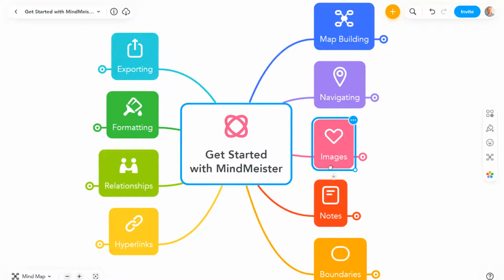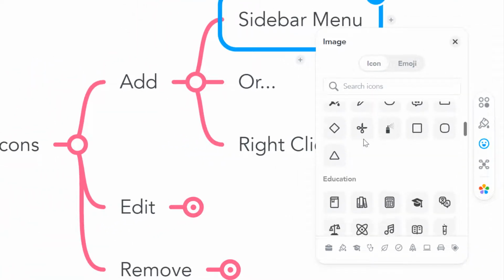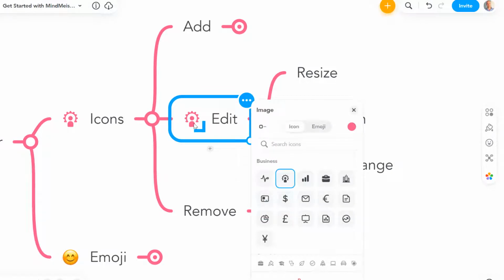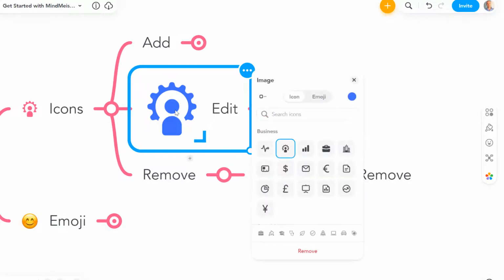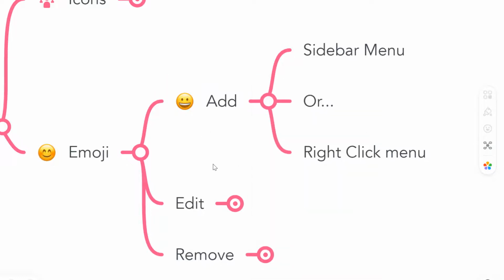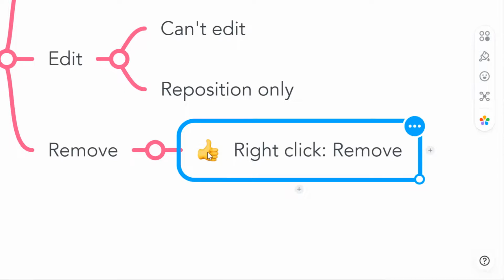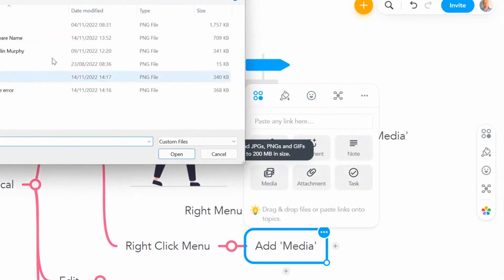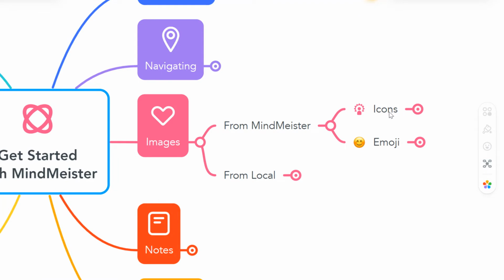Adding images to your MindMeister mind maps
Learn how to add visual interest to your @MindMeister  mind maps using the in-built icon and emoji library, or by adding your own local images into the mind map.

Save 10% on MindMeister when you use code BIGGERPLATE to upgrade

For resources to help you go further with mind mapping...